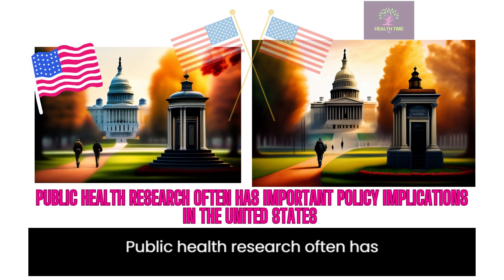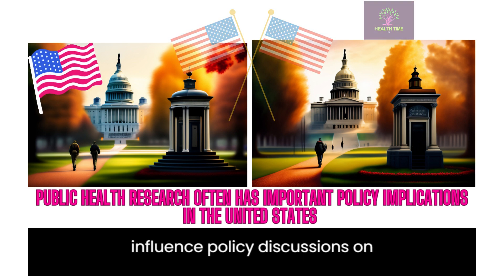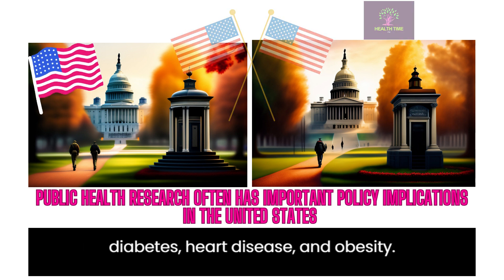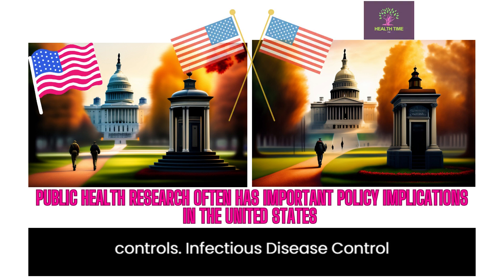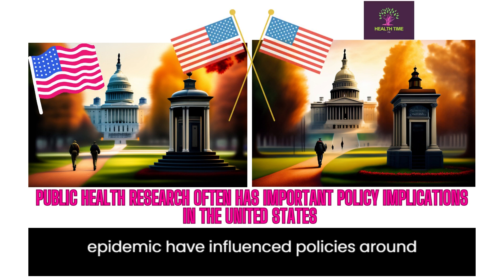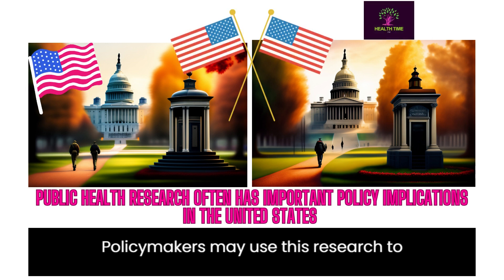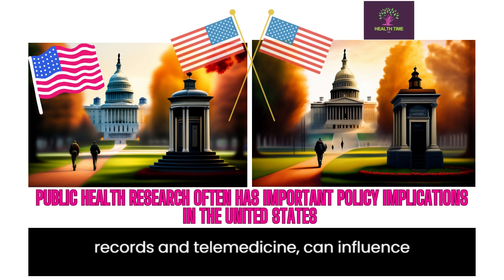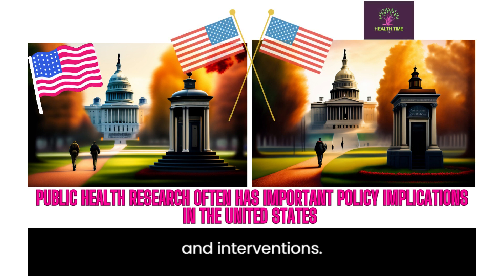Public Health and Policy Implications, IN USA ,OVERVIEW .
1:"Health Time PK" is your go-to channel for all things health and wellness in Pakistan. We are dedicated to providing valuable, informative, and engaging content to help you live a healthier and happier life. Our mission is to empower you with knowledge and practical tips that can be seamlessly integrated into your daily routines.

On "Health Time PK," you will find a diverse range of topics that cover every aspect of well-being. From fitness and nutrition to mental health and stress management, we aim to address the holistic nature of health, recognizing the intricate connection between mind, body, and soul.

Our team of experts, including fitness trainers, nutritionists, medical professionals, and mental health specialists, bring you evidence-based information and the latest research in the health and wellness field. We believe in promoting a balanced approach to health, steering clear of fad diets and quick-fix solutions. Instead, we advocate for sustainable lifestyle changes that lead to long-term health benefits.

Whether you are looking to shed those extra pounds, adopt healthier eating habits, cultivate a positive mindset, or explore the benefits of mindfulness, "Health Time PK" has got you covered. We curate workout routines, delicious and nutritious recipes, mindfulness exercises, and effective stress-relief techniques, all tailored to suit your busy life in Pakistan.

Our channel also serves as a platform for our vibrant and supportive community. We encourage open discussions, share success stories, and celebrate every step towards a healthier life. At "Health Time PK," we understand that each individual's journey to health is unique, and we embrace and celebrate diversity in our community.

So, if you are ready to embark on a transformative health journey and make positive changes in your life, don't forget to subscribe to "Health Time PK" and join our growing family of health enthusiasts. Together, let's make health a priority and inspire one another to live life to the fullest!.
2:
YouTube Shorts is an exciting and dynamic platform that allows creators and viewers to experience bite-sized videos packed with creativity and entertainment. In just 60 seconds or less, Short videos deliver captivating stories, hilarious skits, incredible talents, and much more. With its vertical format and intuitive creation tools, users can easily shoot, edit, and share their imaginative content with the world. Whether it's showcasing a talent, sharing quick tips, or delivering a punchy message, Shorts offers a fun and engaging way to express yourself and connect with a global audience. Join the Shorts community and embark on a journey of endless inspiration and discovery.